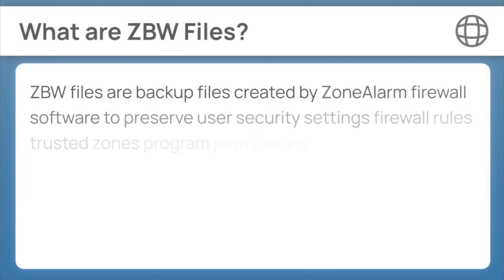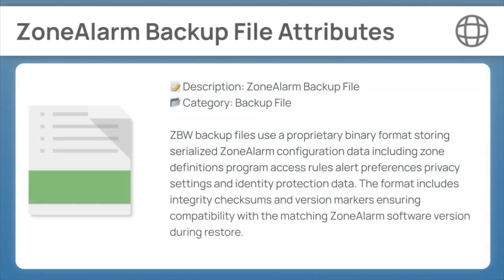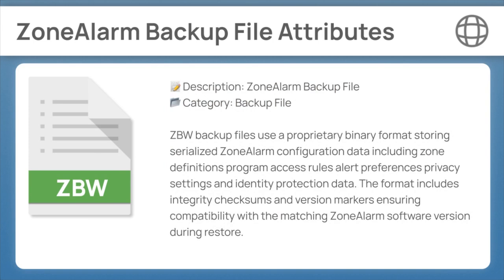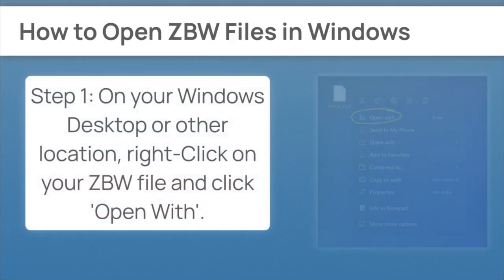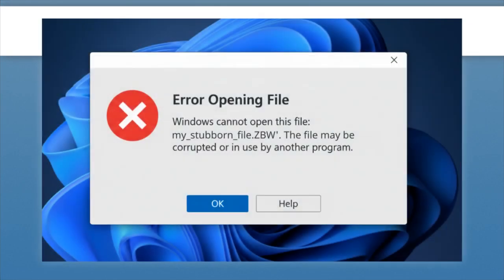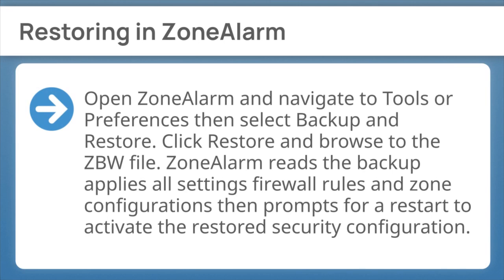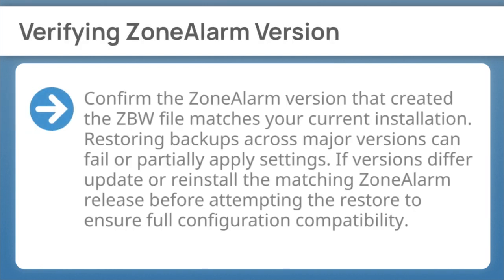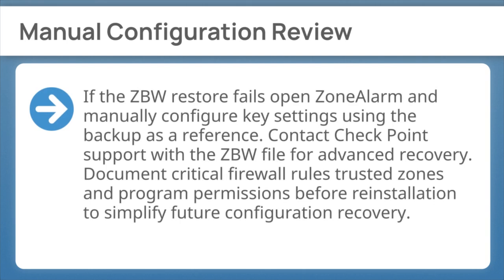How to Open ZBW Files (ZoneAlarm Backup)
Getting an error message when clicking ZoneAlarm Backup File? We cover the manual and automatic solutions in this guide to get your ZBW file open immediately. 🪄✨ File Opener Utility (Best)

ZBW files are backup files created by ZoneAlarm firewall software to preserve user security settings firewall rules trusted zones program permissions and configuration preferences. They allow users to restore their complete ZoneAlarm setup after reinstallation system migration or configuration rollback scenarios.

ZBW backup files use a proprietary binary format storing serialized ZoneAlarm configuration data including zone definitions program access rules alert preferences privacy settings and identity protection data. The format includes integrity checksums and version markers ensuring compatibility with the matching ZoneAlarm software version during restore.

▶ Quick Fix Guide:

- Restoring in ZoneAlarm
- Verifying ZoneAlarm Version
- Restore proper ZBW file-to-program associations
- Match the file with the right ZBW Windows software
- Understand the evolution of the ZBW file format
- Learn what the ZBW file is and what it’s used for
- Fix common Windows errors that block ZBW files
- Manual Configuration Review

▶ Best Apps for ZBW Files:

ZoneAlarm (Check Point)

🛠️ Troubleshooting Steps:

1️⃣ Restoring in ZoneAlarm

Open ZoneAlarm and navigate to Tools or Preferences then select Backup and Restore. Click Restore and browse to the ZBW file. ZoneAlarm reads the backup applies all settings firewall rules and zone configurations then prompts for a restart to activate the restored security configuration.

2️⃣ Verifying ZoneAlarm Version

Confirm the ZoneAlarm version that created the ZBW file matches your current installation. Restoring backups across major versions can fail or partially apply settings. If versions differ update or reinstall the matching ZoneAlarm release before attempting the restore to ensure full configuration compatibility.

3️⃣ Manual Configuration Review

If the ZBW restore fails open ZoneAlarm and manually configure key settings using the backup as a reference. Contact Check Point support with the ZBW file for advanced recovery. Document critical firewall rules trusted zones and program permissions before reinstallation to simplify future configuration recovery.

Timestamps:

00:00 - ZBW File Format Explained
00:24 - Decoding ZBW Files
00:45 - ZBW File Format Composition
01:08 - ZBW Creation Tools
01:23 - Viewing ZBW Files
01:48 - Troubleshooting ZBW
02:54 - Viewing with Universal Software